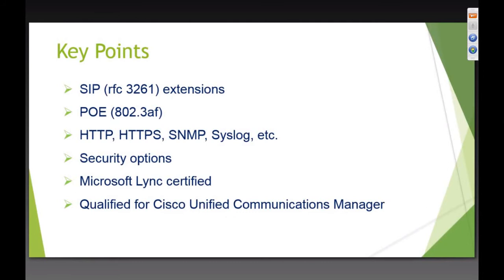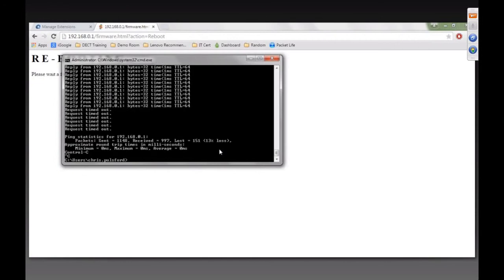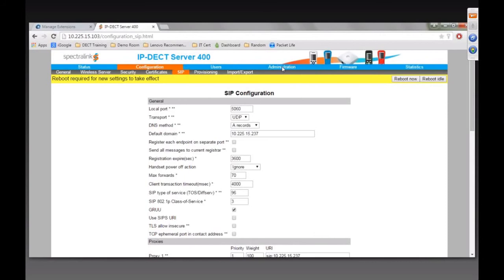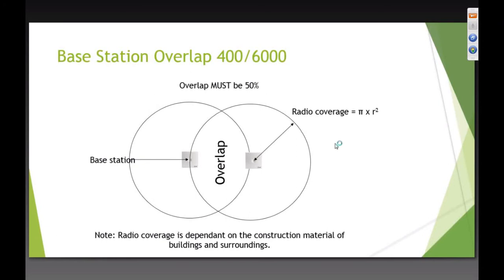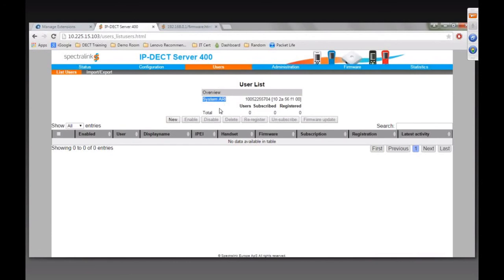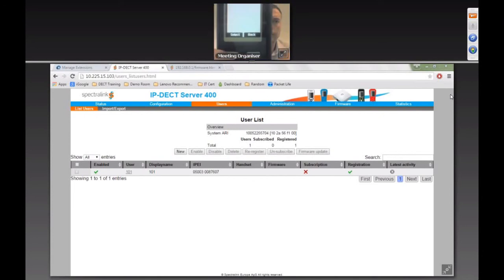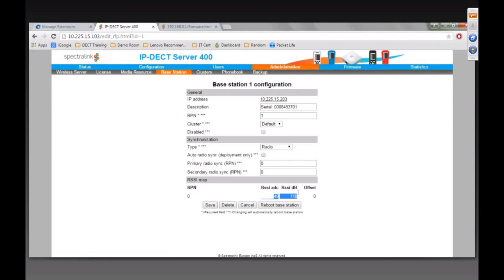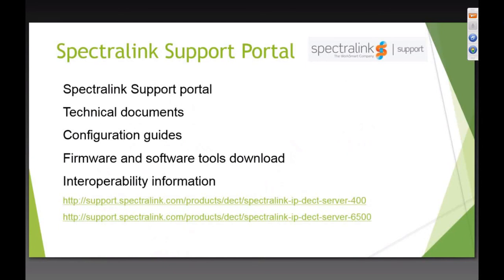Spectralink IP DECT - Webinar